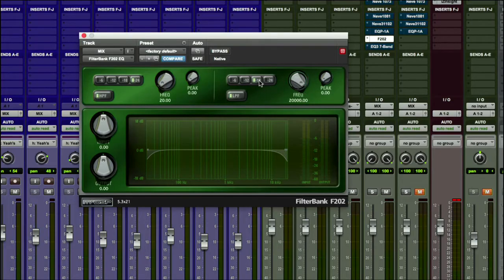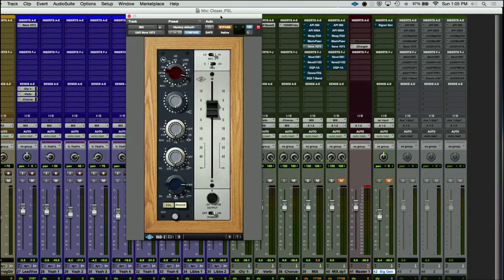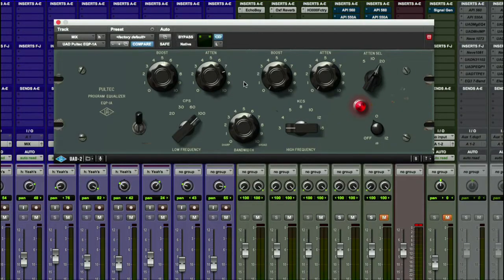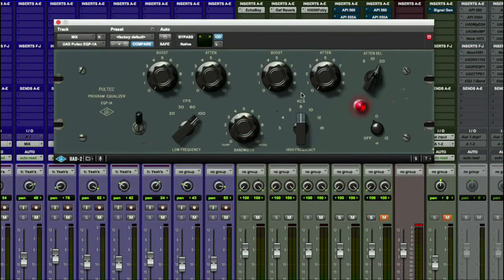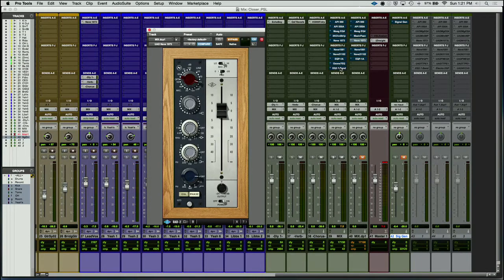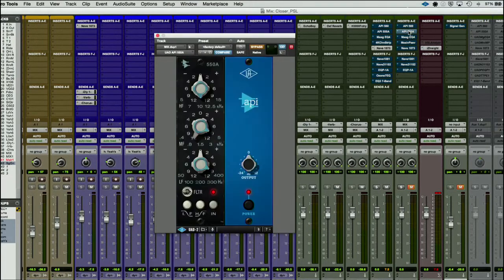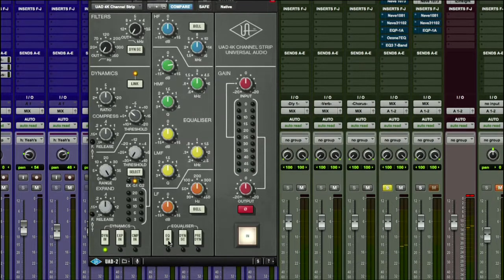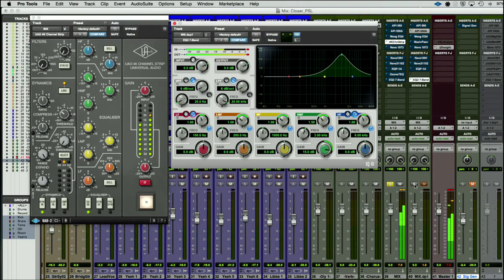Most essential functions of EQ Episode 2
Learn and watch as recording and mixing engineer Ian Sutton demonstrates how to mix with EQ.

Event Description

Ian Sutton is a recording engineer and educator based in San Diego, CA. Having worked with musicians and artists across a variety of genres,
Ian has developed a number of techniques to make a great sounding record and in this event, he will be sharing some of those techniques he's
developed in a class covering everything about EQ's. Being such a commonly used tool in an audio engineer's toolbox, learning about it and
understanding how to use it can only benefit the engineer.

Through a session with a local artist that he's prepared, Ian will show you how to use different types of EQ's
 (such as a Neve 1081, API 550, and an AVID 7-band EQ) on a number of different sources to shape, correct, and even improve the overall
quality of a source. He will also illustrate the differences between a tube eq, passive eq and solid state eq as well as how the varying
functionality of graphic eq's, parametric eq's, and fully parametric eq's can affect your mix decisions. After watching this course,
you will have a much stronger understanding of Equalization and how to use it to make your own fantastic mixes!

How to Prepare for a Studio Recording Session
As a new artist, going into the recording studio can be scary! I have put together a list based on my experiences with new artists that will help you have a smoother, more productive recording session.

WAVE24STUDIO
CM MEENA Audio Engineer [zee]

Music Mixing
Music Mastering
Sound Engineering
Audio Engineering
Mixing And Mastering Services London
Online Mastering
Online Mixing
Recording Studio
Sound Engineer
Audio Post Production
Voiceover Casting

Music Production Services,Music Mixing,Music Mastering,Sound Engineering,Audio Engineering,Mixing And Mastering Services London,Recording Studio,Recording Studios Recording Studio Music Production,Voiceovers Show Production VO Recording Record Songs Professional Recording Studio,Recording,Vocal Recording,cubase 07,cubase 10

mastering with waves plugins pdf
waves mastering chain
best waves mastering plugins
best waves mastering chain
best mastering software